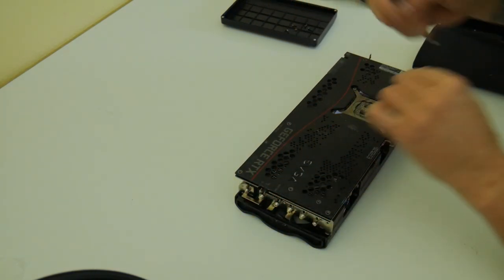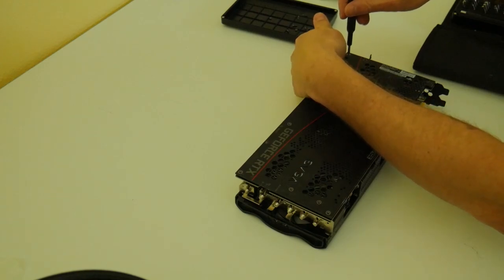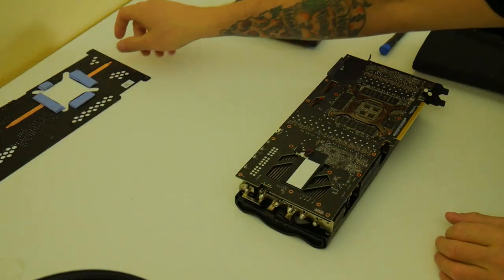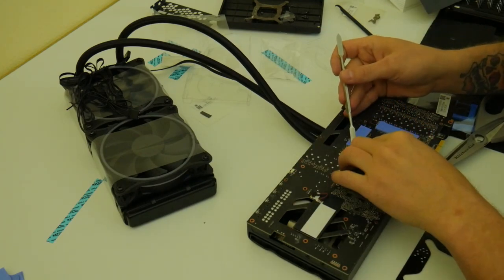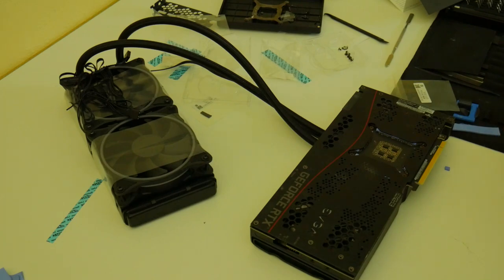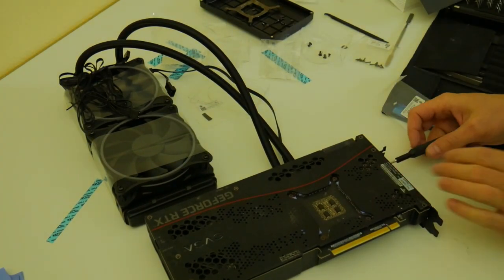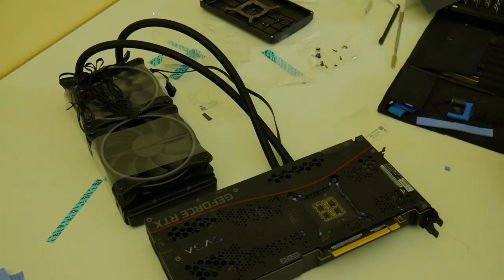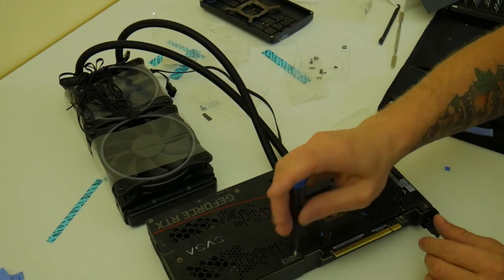EVGA RTX 3090 FTW3 Hybrid Install and Review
EVGA HYBRID Kit for EVGA GeForce RTX 3090/3080 FTW3

AIYUNNI Thermal Pad,200x200x2mm